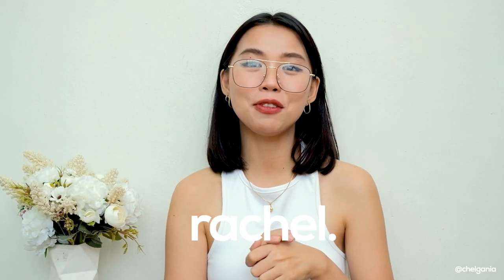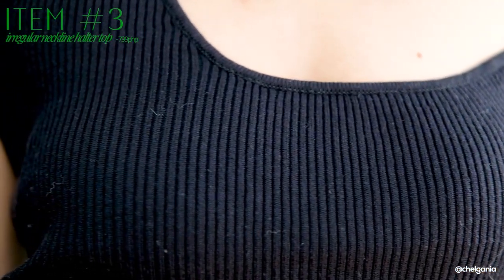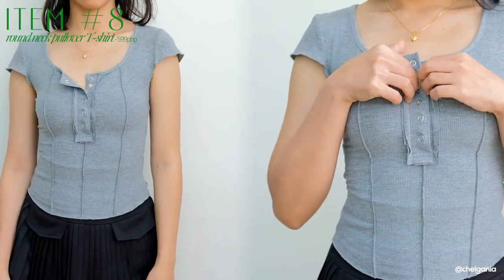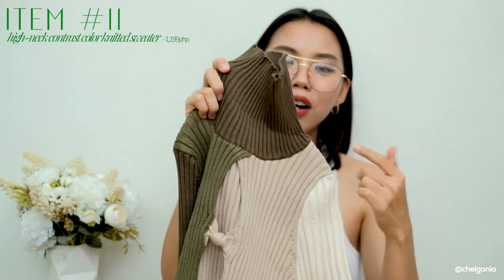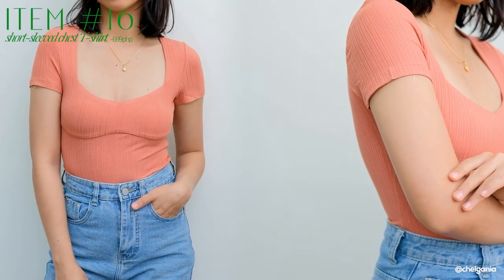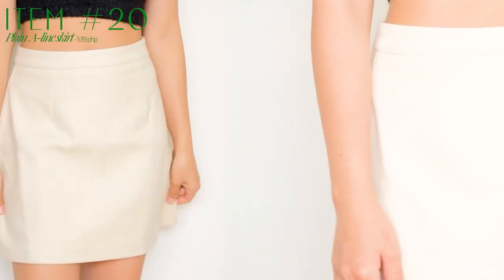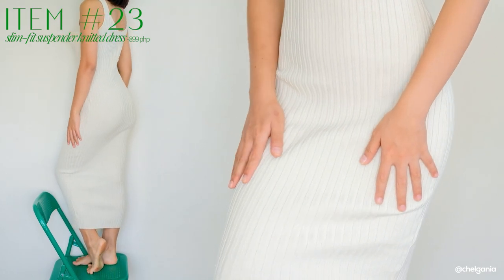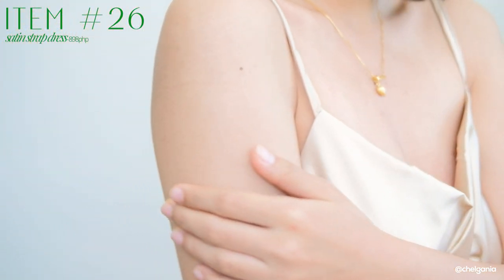SHOPEE HAUL: NEUTRAL CLOTHES 2022 ( minimalist, high-quality & basic )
✨MY OTHER POPULAR SHOPEE HAULS✨

size reference ♡

  Height: 5'3"  /  160cm
  Weight: 45kgs  /  99 lbs
  Bust: 33inches  /  83 cm
  Waist: 25inches  /  63 cm
  Hips: 36inches  /  91 cm
  Small